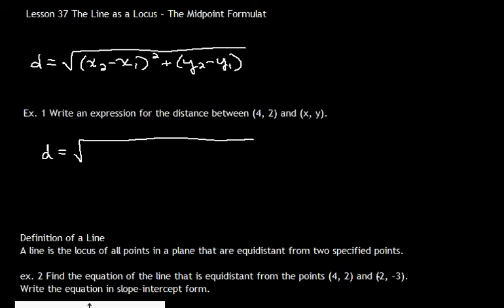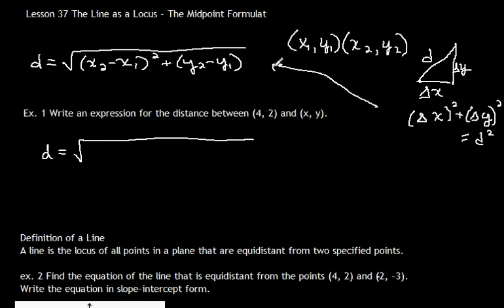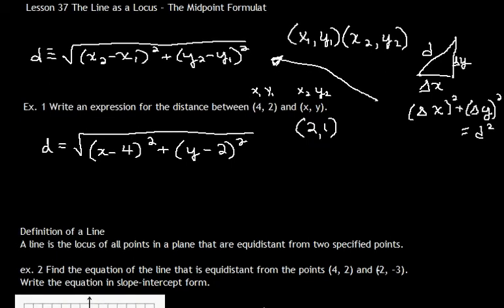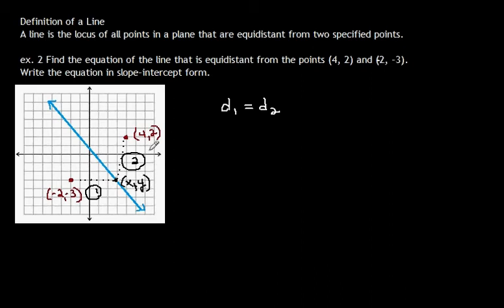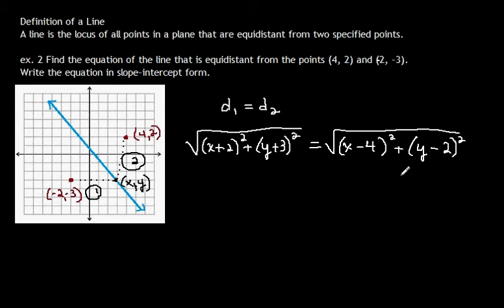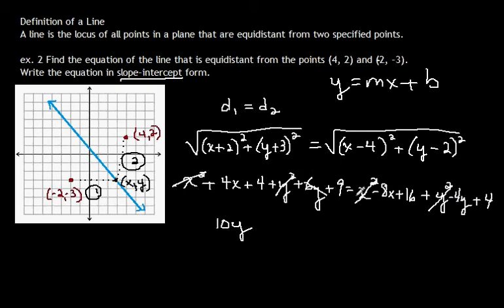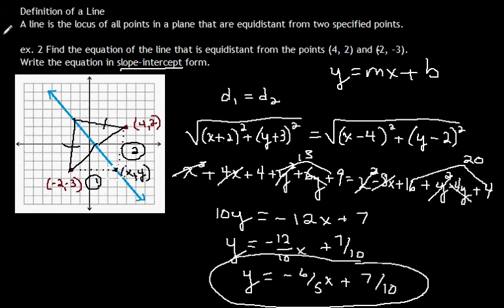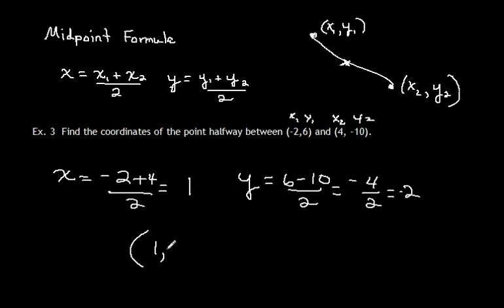Advanced Math L37